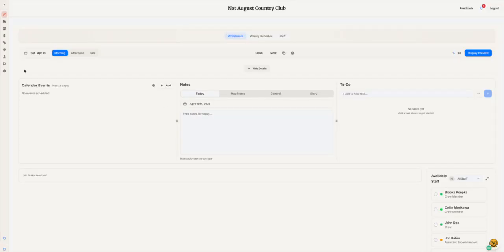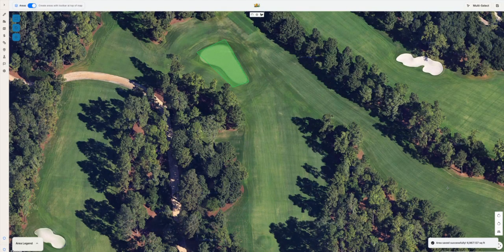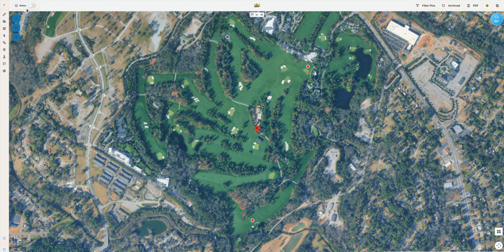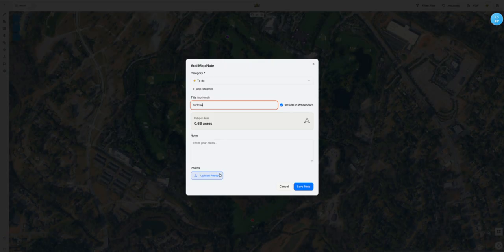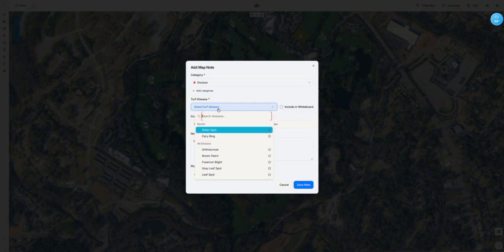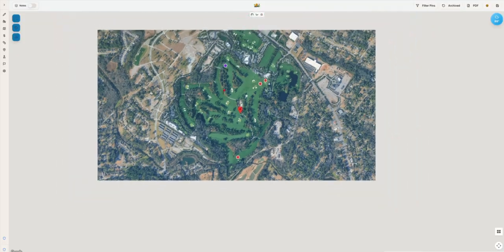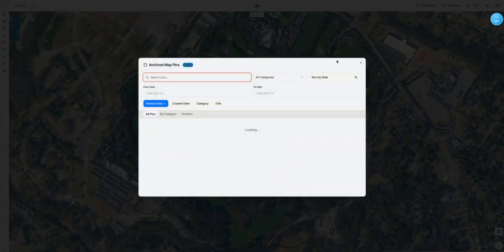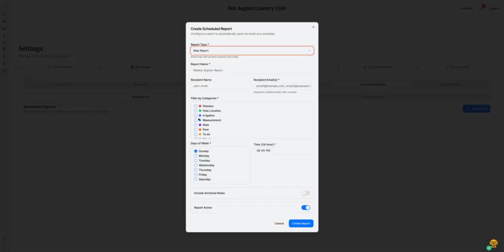TurfDog Maps Tutorial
A quick update on the Maps page.  There is much more to explore.